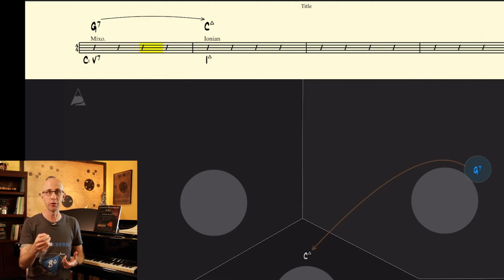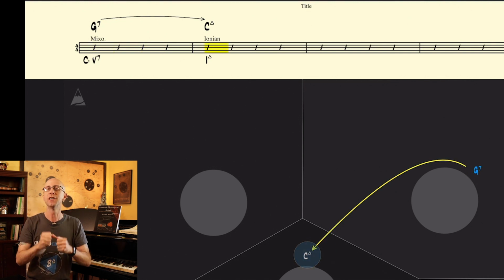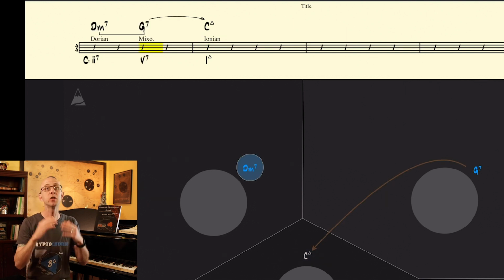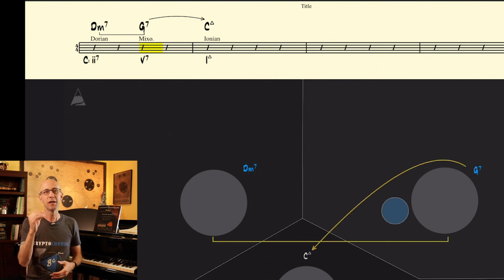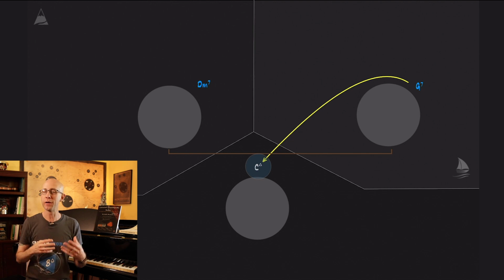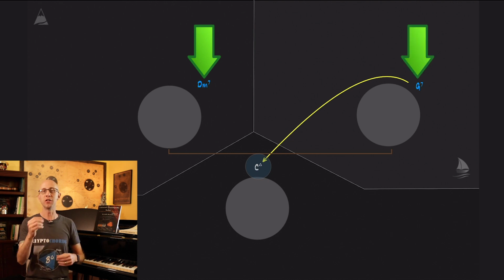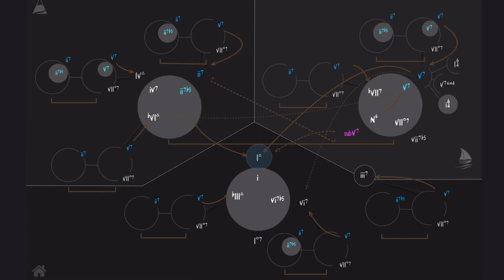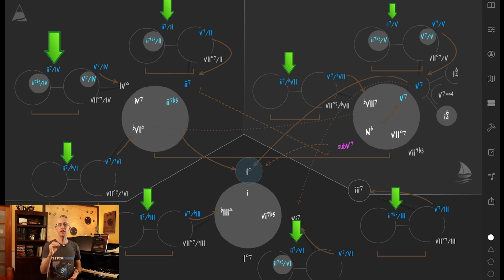Why You Should Use Interpolation on Jazz Standards. Wheel of Harmony #3.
In this video we discuss an amazing jazz harmonic technique: Interpolation. This technique is found in many different genres, from jazz to pop to classical.

We demonstrate how to use interpolation in the jazz standard "Oleo". Interpolation is often used over a dominant chord creating a 2 5 when there was only a 5 chord present. It creates a more interesting harmonic path than a simple V chord.

Wheel of harmony is a music theory series where we pick a harmonic technique at random (out of 12 essential harmonic techniques) and then teach the music concept and show examples where these techniques appear in jazz standards. We also apply the current jazz harmonic technique to a jazz standard to teach you how it works, and how to use it over different harmonic progressions.